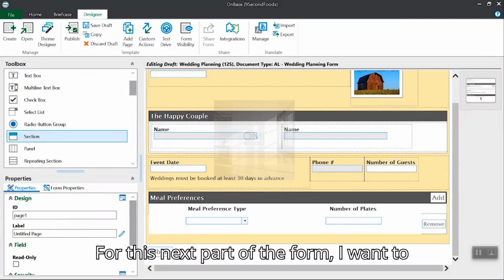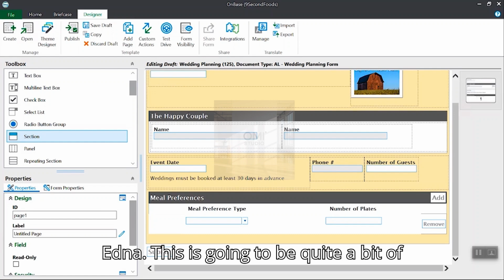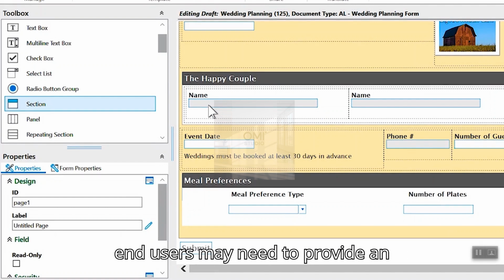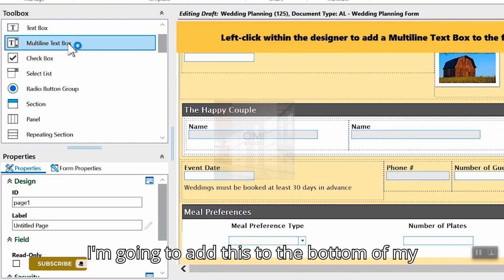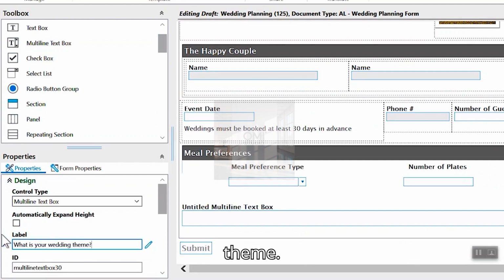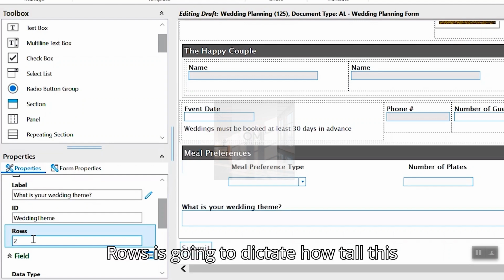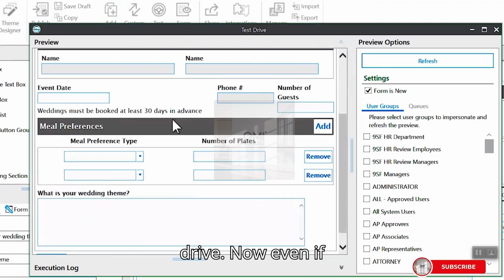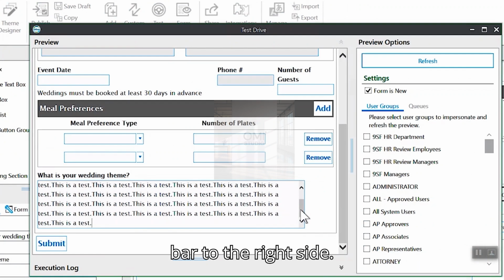Adding Multiline Text Boxes On Base Lecture 08